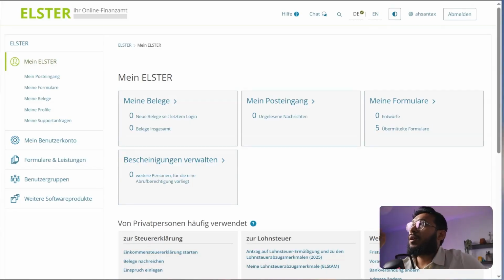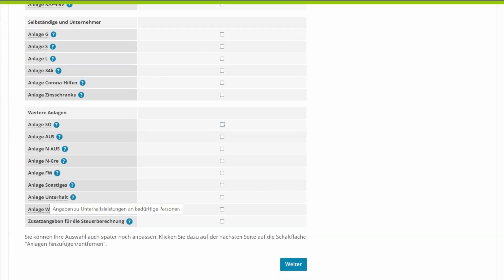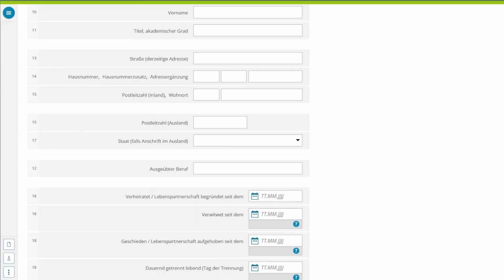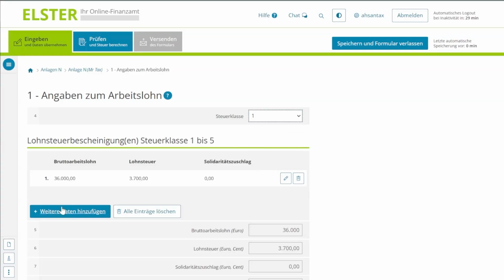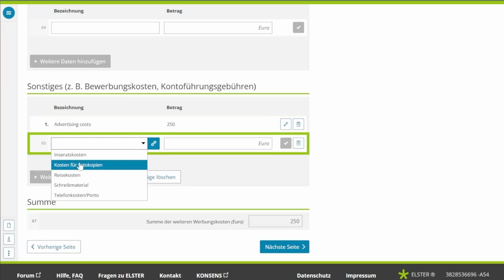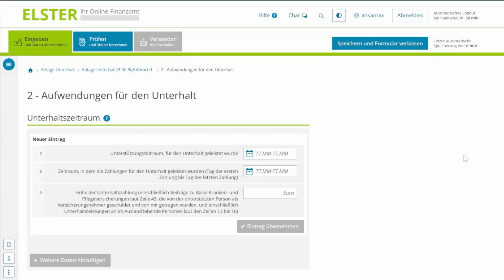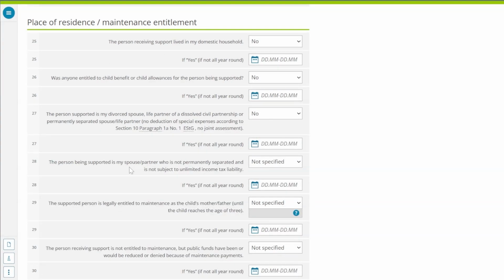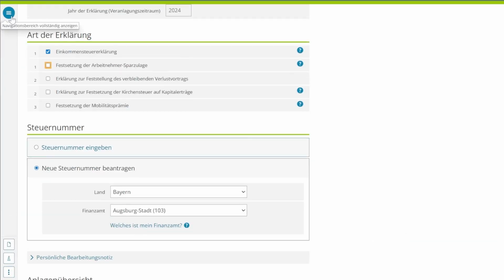Elster in English - How to File a Tax Declaration in Germany for Free using Elster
In this video I discuss How To File Your German Taxes For FREE With Elster!

00:00 Tax Return Deadline and Elster Registration process
01:34 Selecting the Right Forms in Elster
06:10 Apply for a Tax Number using Elster
07:12 Elster: Hauptvordruck in English
11:43 Elster: Anlage N in English
18:55 Elster: Anlage Vorsorgeaufwand in English
20:51 Elster form for supporting family outside Germany
21:09 Elster: Anlage Unterhalt in English

In this video I will share how to use Elster to declare your taxes in Germany. With this Elster tutorial in English, I will show you the most important forms you need to fill as an Employee or a Student.
I will show you how to select the right forms to select in Elster, then how to apply for a Tax number in elster if you do not have one. After that we will fill out the Hauptvordruck in Elster. Then the Anlage N form will be filled in Elster.
After that we will fill out the Anlage Vorsorgeaufwand in English. At the end I will show you how to fill out the Anlage Unterhalt which is the form you need to fill out if you are supporting your family outside Germany. If you send money to your family outside Germany, the Anlage U (Anlage Unterhalt) needs to filled using Elster.